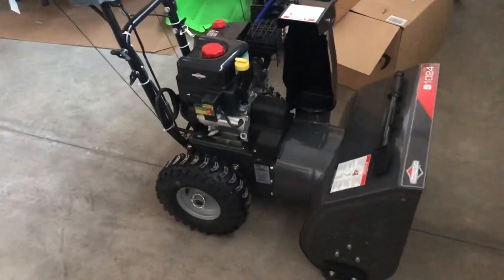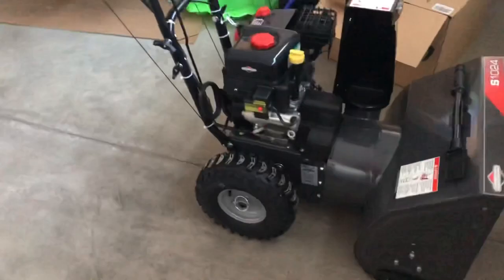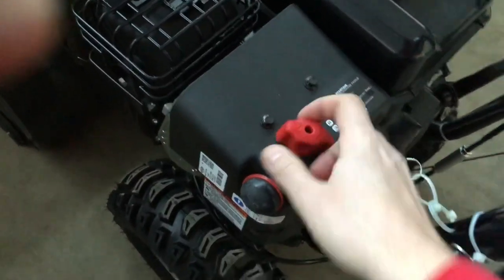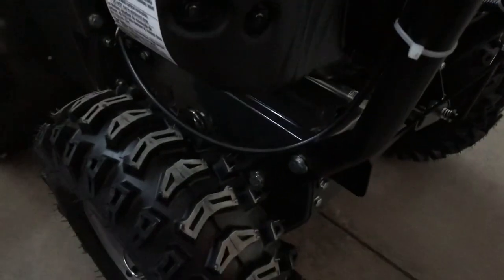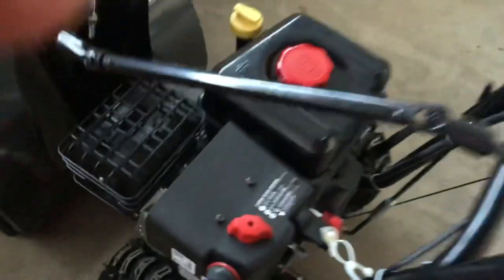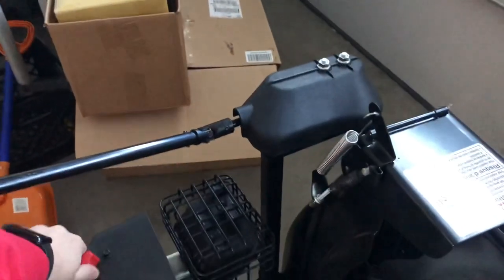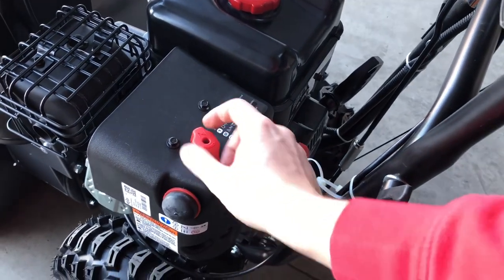First Start Briggs & Stratton 208cc Snow Blower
Here is my new Briggs & Stratton S1024 208cc 2 Stage 24” Snowblower!!
This thing started up amazing and I can’t wait to test it.